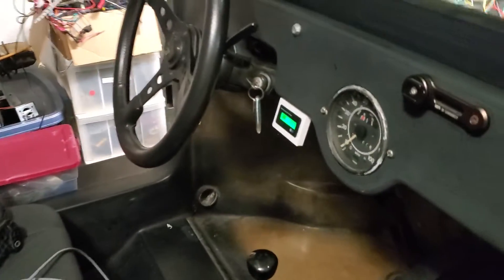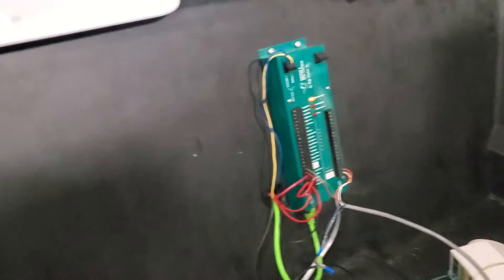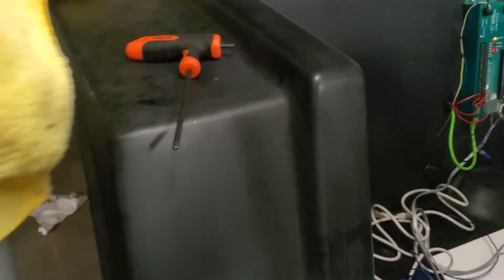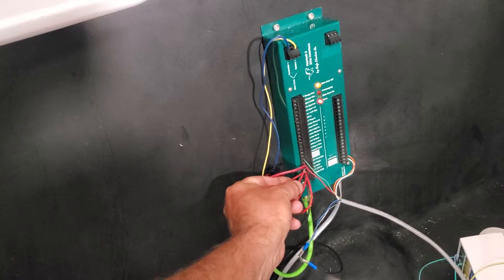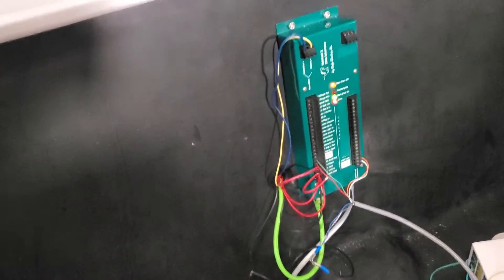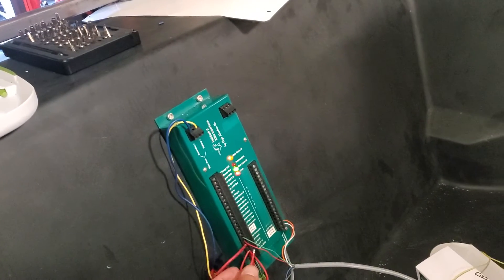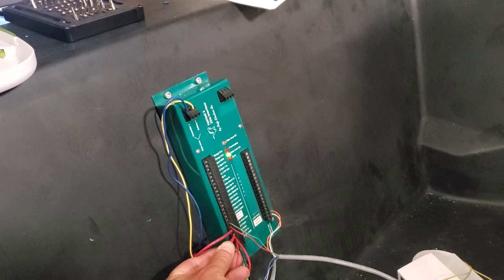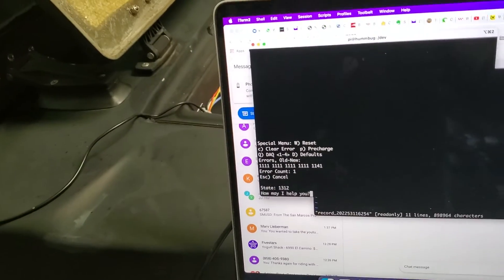Zilla start problems: Solved!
My Newly installed Zilla Z2k by Manzanita Micro was acting funny.  Error 1141 indicating "Main Contactor High Resistance".  Well, I just forgot to turn on the main breaker in the car I turned off for safety while installing things!  Turned it on and all working now.  More buttoning up of the wiring and mounting of the Prius pedal and I'll be ready for a road test.